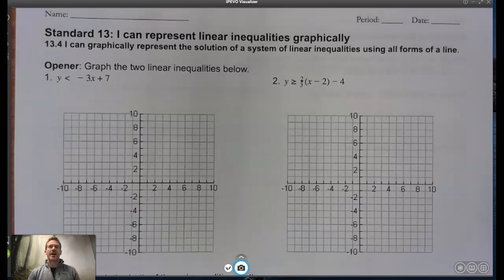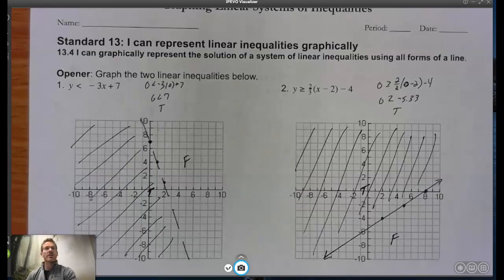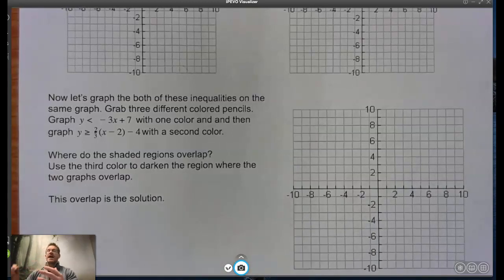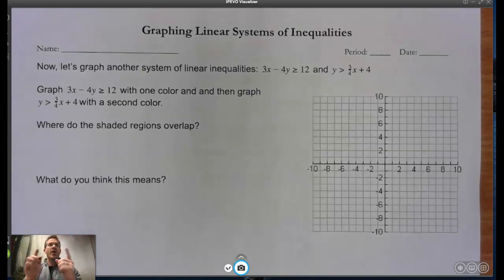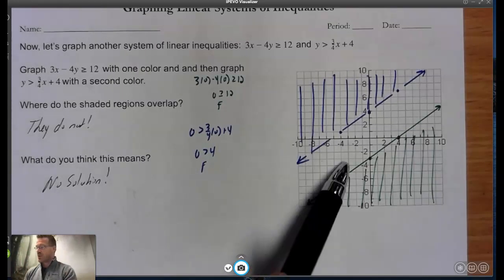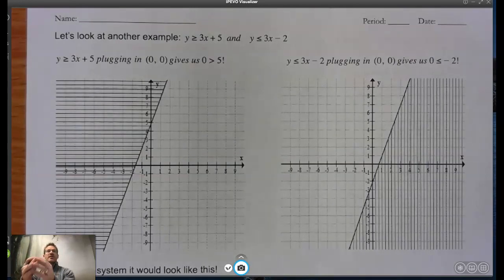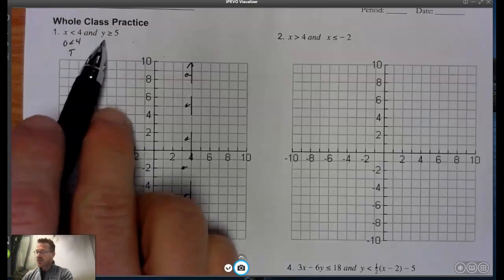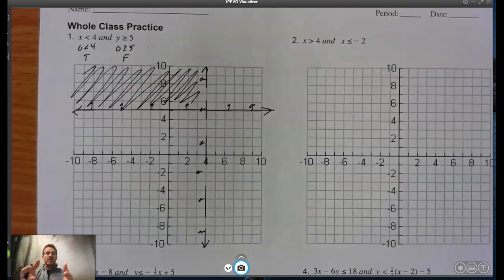Alg1 U7 Lesson 2 Video